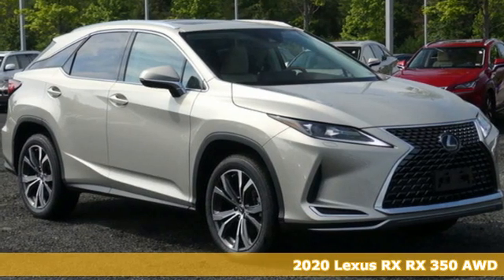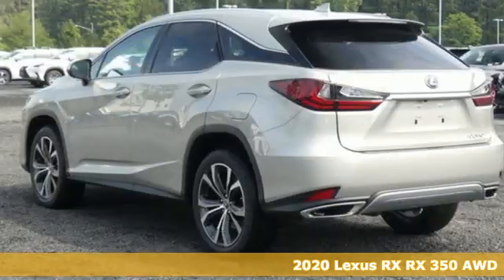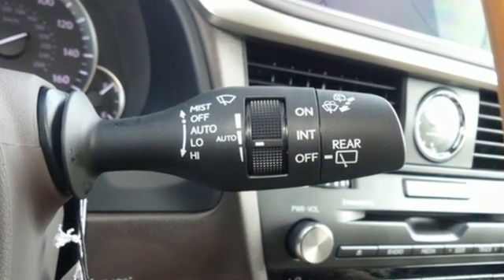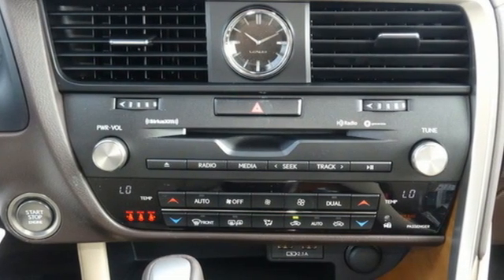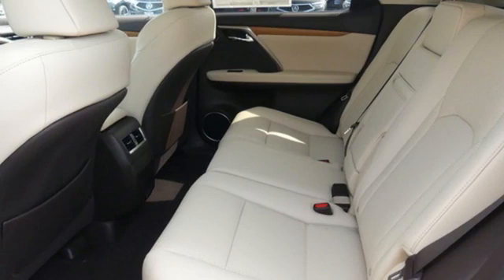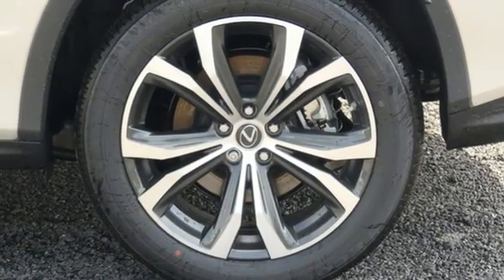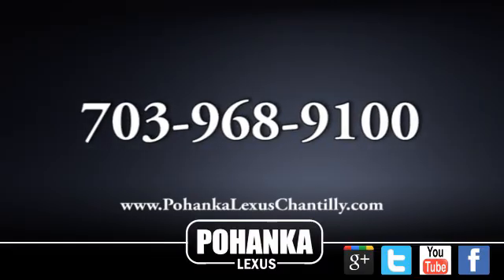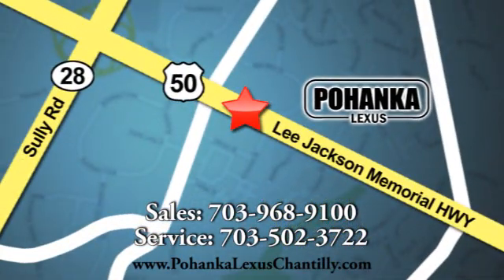New 2020 Lexus RX Chantilly Dale City VA DC, MD RXLC239650 - SOLD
Year: 2020
Make: Lexus
Model: RX
Trim: RX 350 AWD
Engine: 214 L V6 Cyl.
Color: GOLD
Stock #: RXLC239650
VIN: 2T2HZMDA3LC239650

Address:
13909 Lee Jackson Memorial Hwy